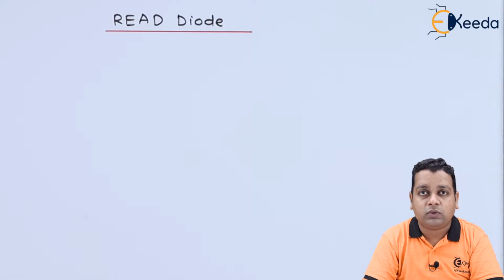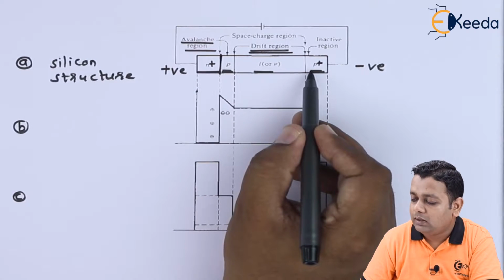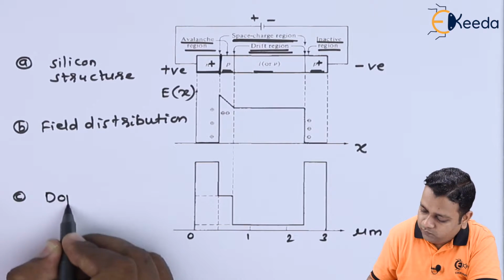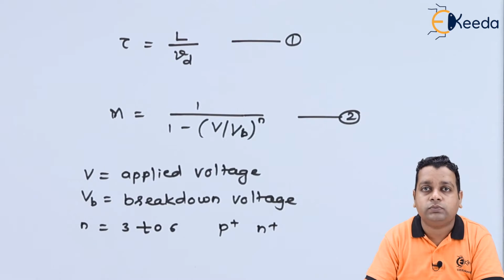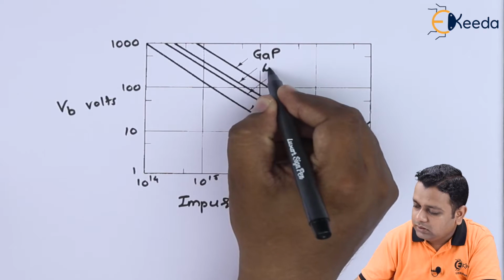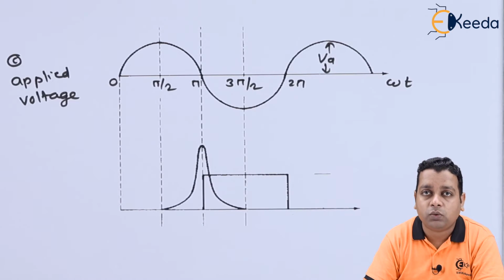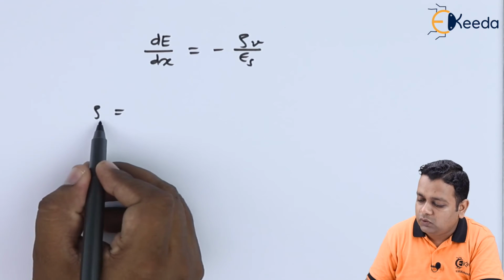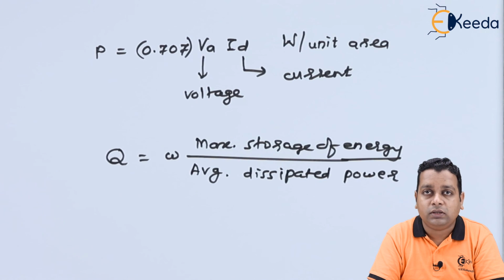READ Diode - Avalanche Transit Time Devices - Microwave Engineering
Video Name - READ Diode

Chapter - Avalanche Transit Time Devices

Happy Learning!